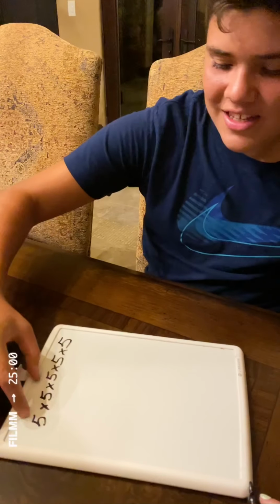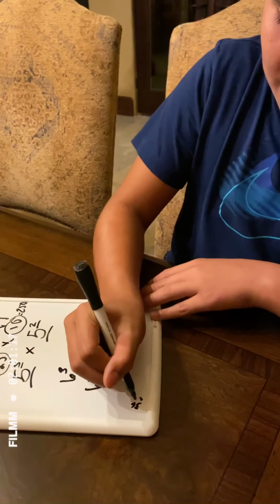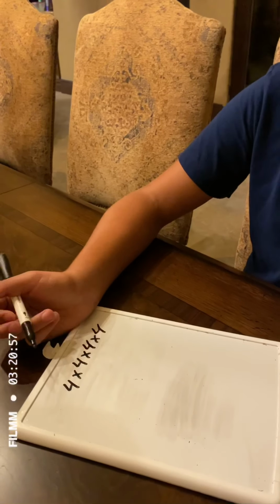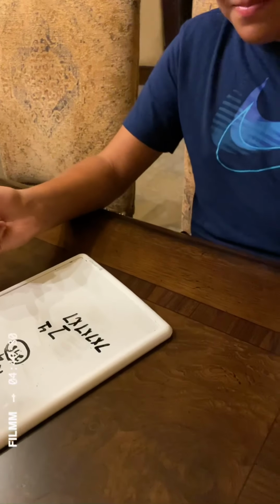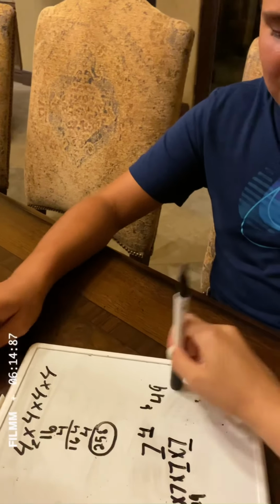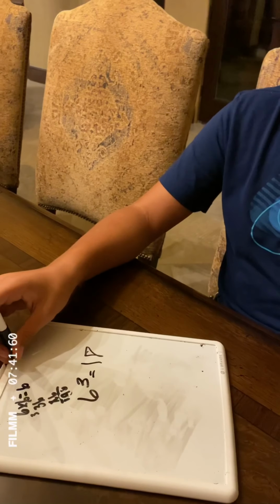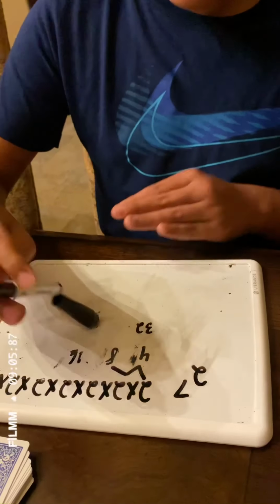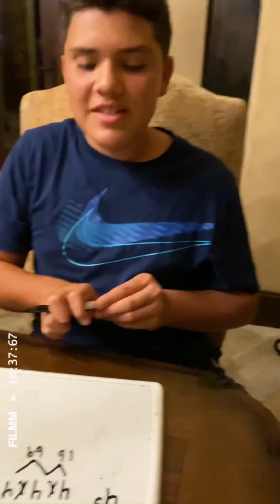ITL516: Math Concept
CCSS.MATH.CONTENT.8.EE.A.1
Know and apply the properties of integer exponents to generate equivalent numerical expressions.